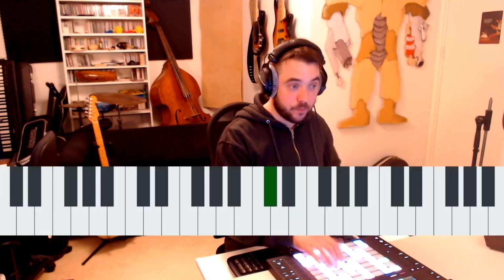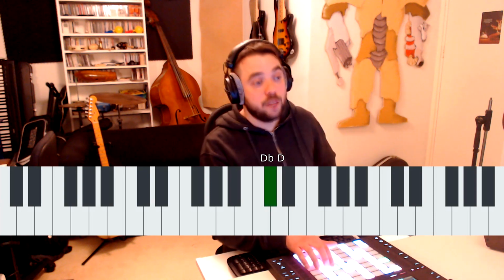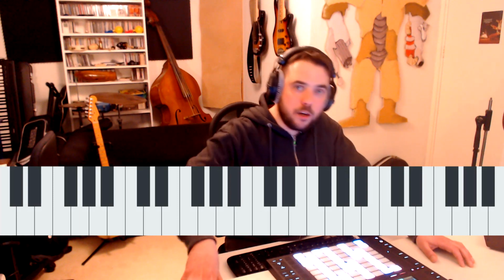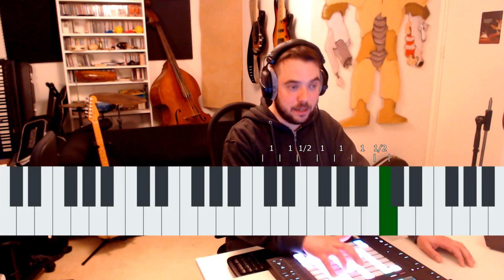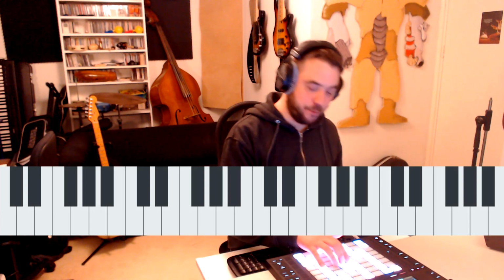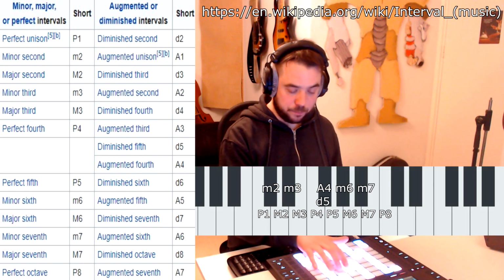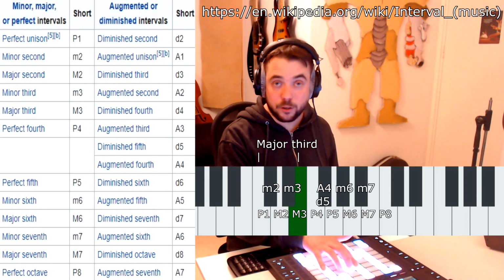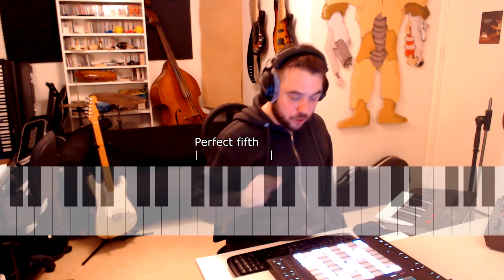Intervals for producers | Music theory explaned #01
In this tutorial I’ll explain the basics of the C major scale, note names and intervals. Thinking in terms of intervals makes it way easier to understand

I'm Jheronimus Duko.

Musician, Producer, and Mixer. My wife doesn't want to listen to me, rambling on about D.A.W.'s and (bass) guitars, anymore. So now I'm talking to myself in front of a camera.

And my stop-motion clip: Right now is when we belong